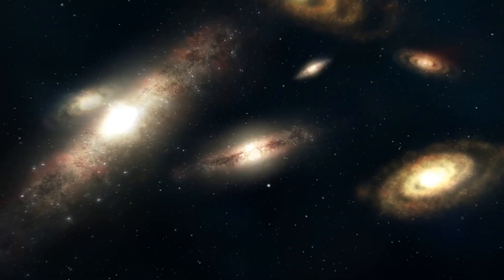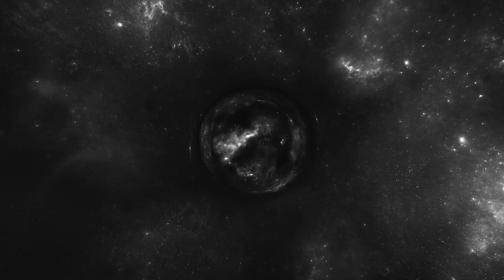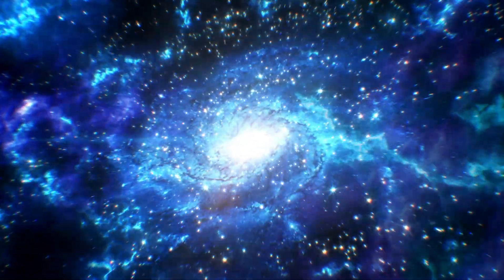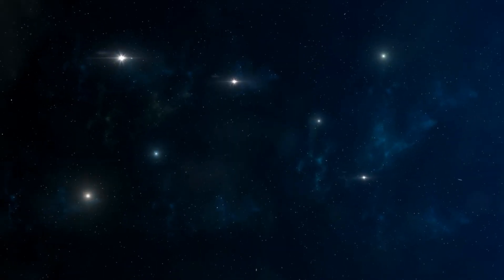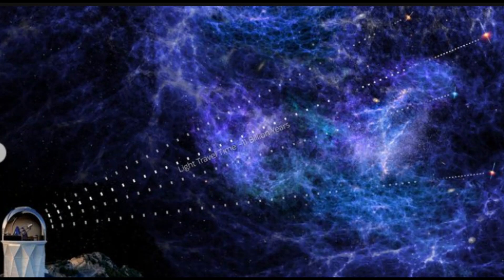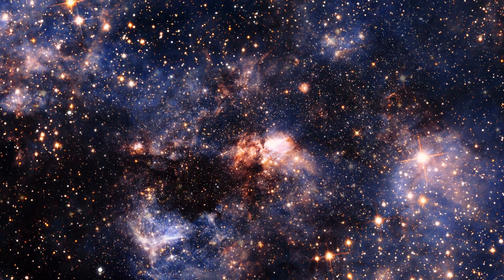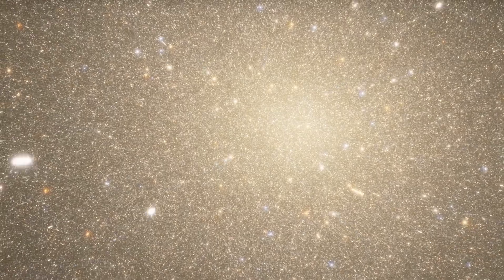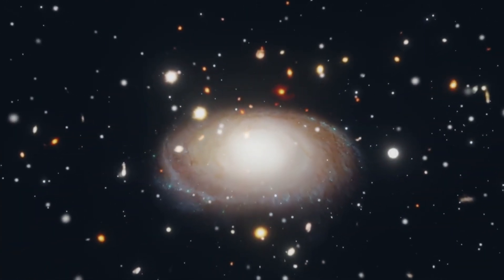Michio Kaku: Exploring the Dark Energy Cosmos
Join renowned theoretical physicist Michio Kaku as he delves into one of the universe's most profound and elusive enigmas: dark energy. In this captivating documentary, Kaku takes us on a journey through the cosmos, exploring the force that drives the accelerated expansion of the universe. From the initial theories to the latest cutting-edge research, uncover the secrets of dark energy and its pivotal role in shaping the fate of our universe. Witness exclusive interviews with leading scientists, stunning visualizations of the cosmos, and groundbreaking discoveries that challenge our understanding of reality.